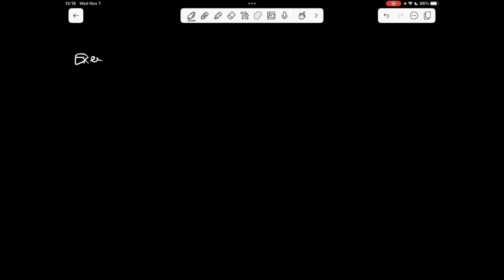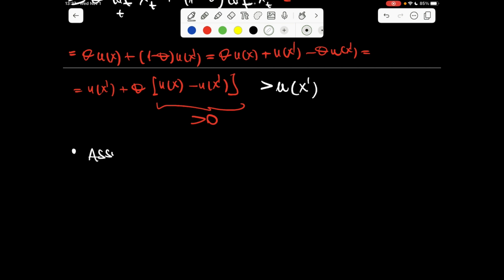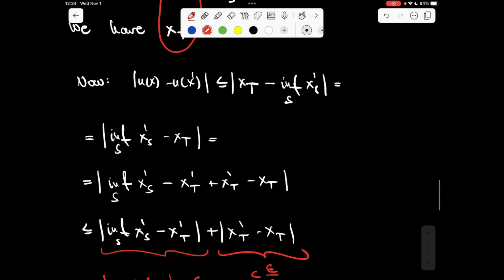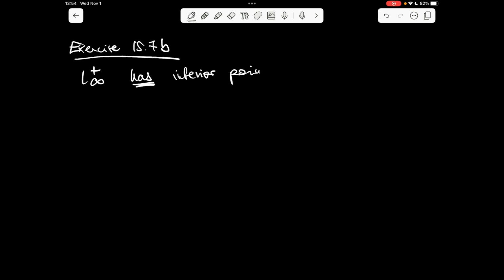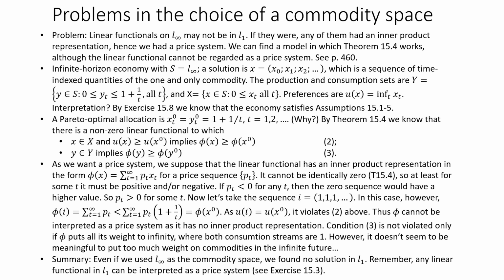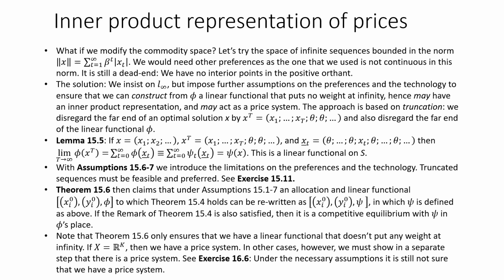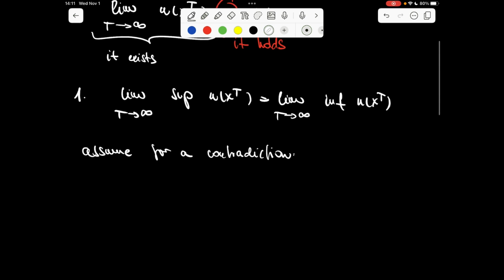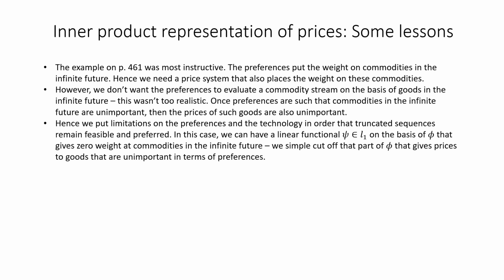Lecture 14: Pareto optima and competitive equilibria. Part B.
In Part B of Lecture 14 we complete our analysis on Pareto optima and competitive equilibria. First, we continue the discussion of the problem where a linear functional ensuring the existence of a competitive equilibrium doesn’t have an inner product representation, so it cannot be interpreted as a price system. We shall see that the nature of the economic problem we are trying to solve limits our choices of the appropriate commodity space, and the commodity space with the corresponding norm we choose, in turn, determines the properties of the dual space. Another problem might come up, though. Even if there are commodity spaces taken as normed vector spaces the duals of which contain linear functionals that can always be interpreted as price system, some linear functionals on the commodity space may lie outside the dual, hence they have no inner-product representations and they cannot be regarded as price systems. So, in the final section of the lecture we consider a technique of imposing stricter assumptions on the preferences and technology, using which we might have a price system. If the state space is the finite-dimensional Euclidean space, we will have a price system. In other cases, its existence must be demonstrated in a separate step.

Title page:(00:00)
Exercise 15.8:(00:10)
Exercise 15.7:(23:56)
Problems in the choice of a commodity space:(30:36)
Inner product representation of prices:(38:58)
Exercise 15.11b:(45:51)
Inner product representation of prices: Some lessons:(53:52)